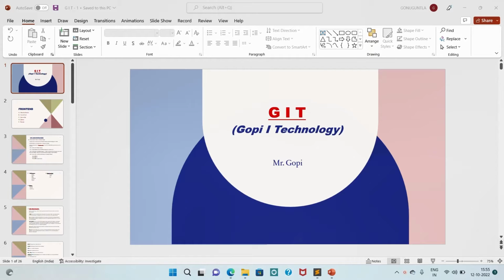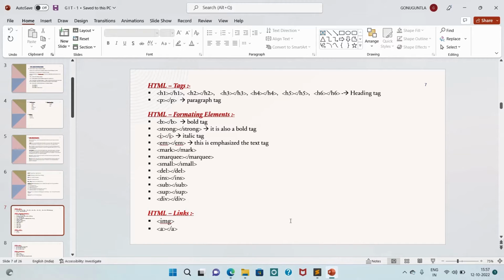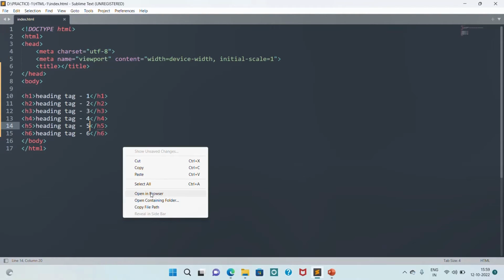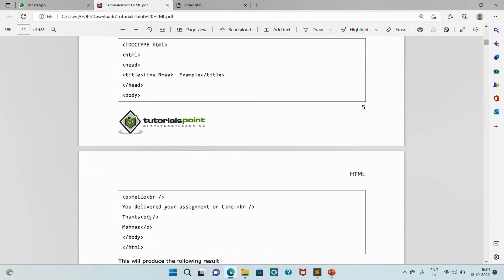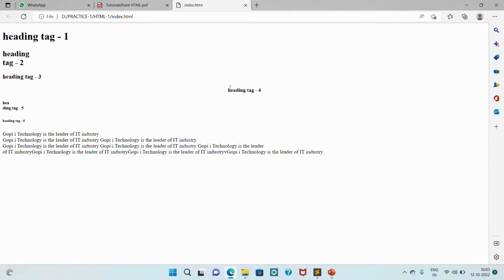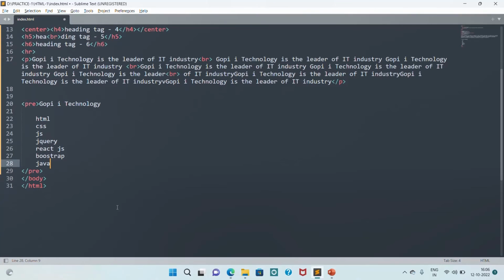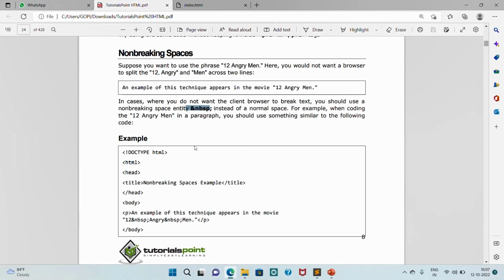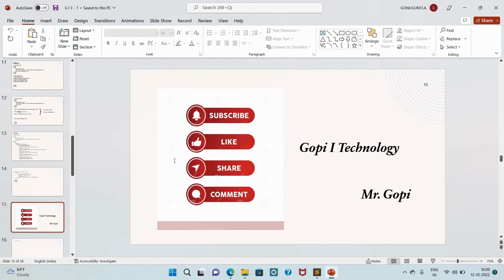Part - 2 HTML - Basic Tags ( Web Terminology Tutorial - 1 )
Hyper Text Markup Language (HTML) on Basic Tags - By Mr.Gopi
About Gopi I Technology :-
Gopi I Technology is the best Training Institute For Software Coaching . In Our Institute Provides The Html & Html5, Css & Css3, Javascript, Jquery, React js, Boostrap, Java, Core java, Addvanced java.

1. Introduction of html :-

Thank You For Giving The support For Our Channel " Gopi I Technology "